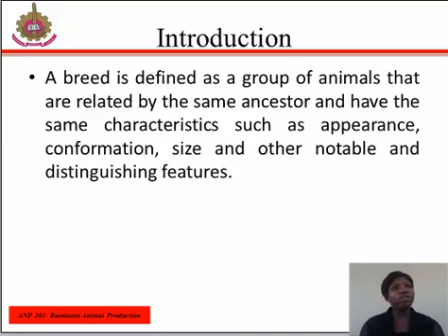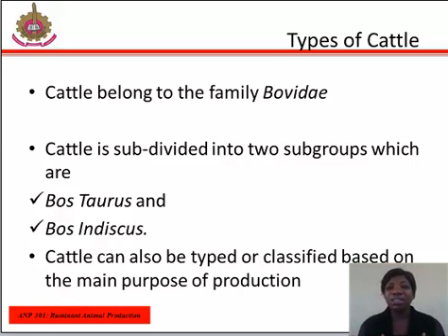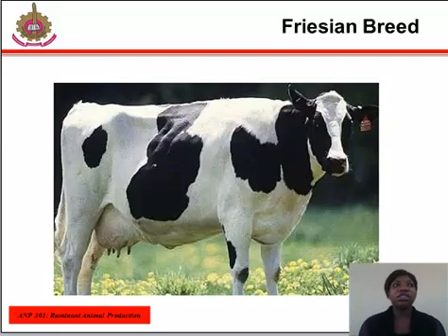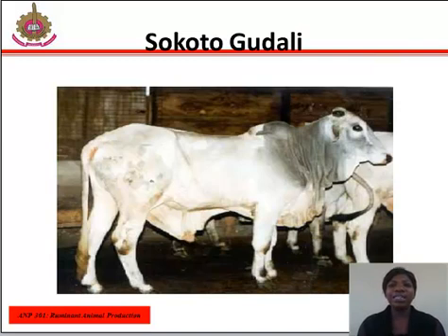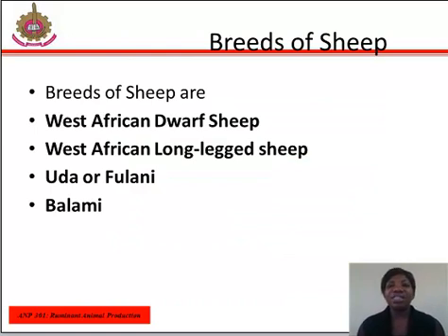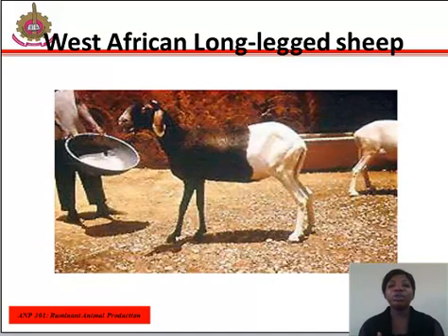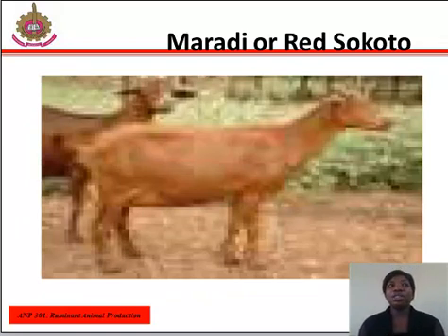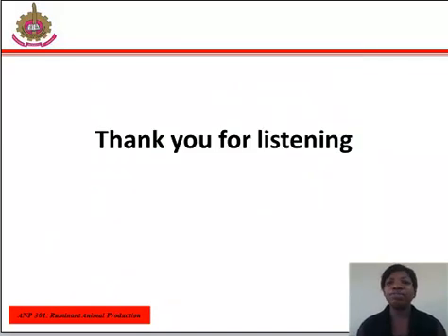ANP 301 STUDY SESSION 2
ANP 301 - RUMINANT ANIMAL PRODUCTION